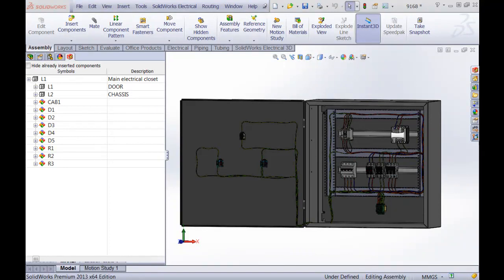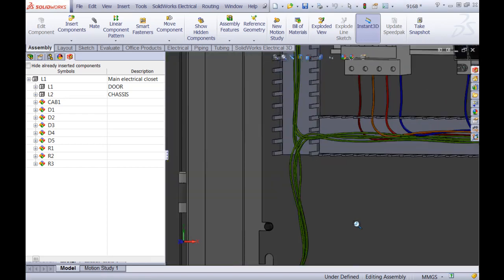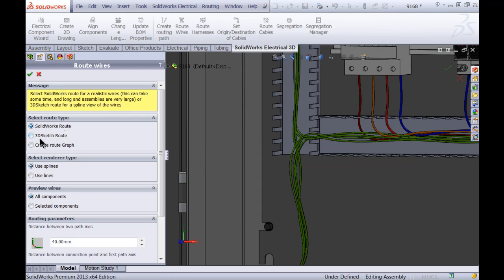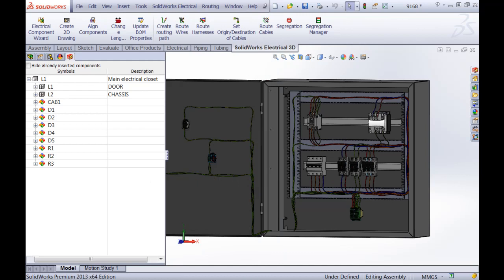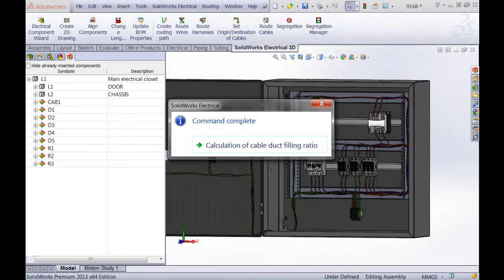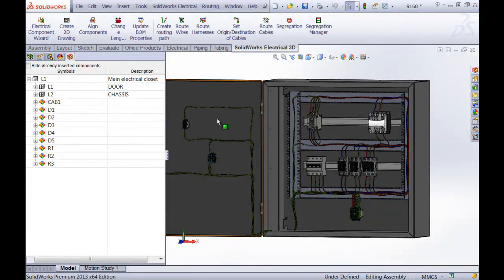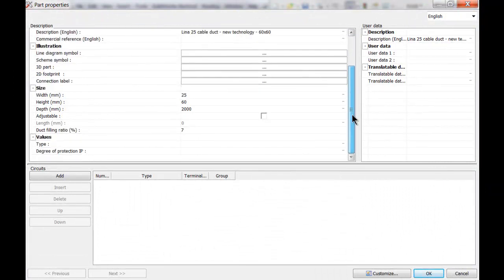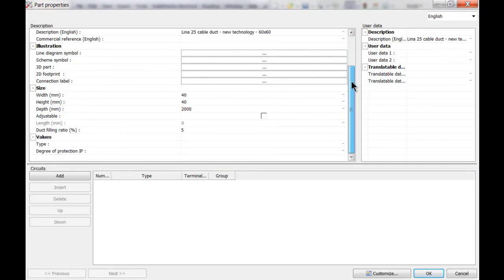26. SolidWorks Electrical - How to Calculate Duct Filling Ratio in SolidWorks Electrical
This video demonstrates how to use SolidWorks Electrical to calculate the duct filling ratio in your electrical project. By Christian van der Horst